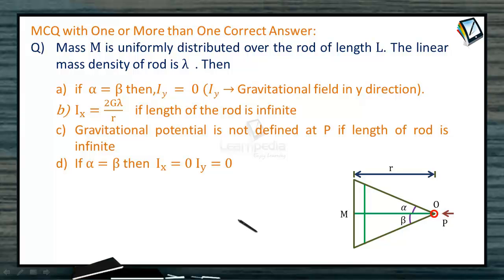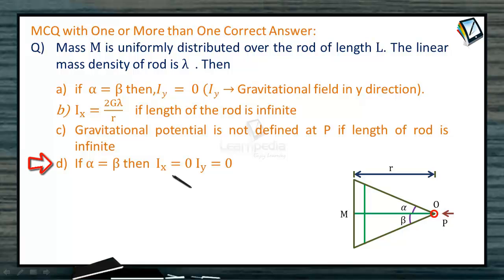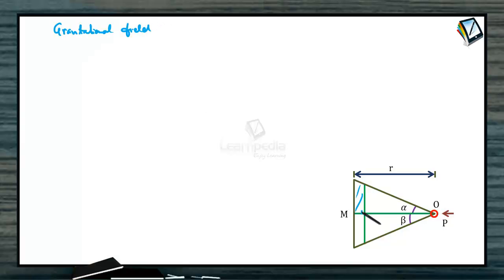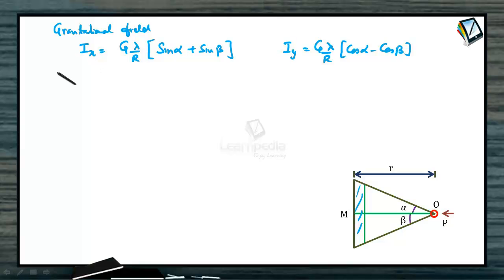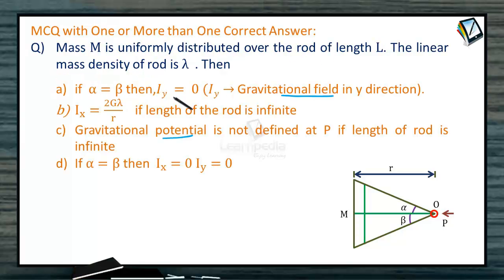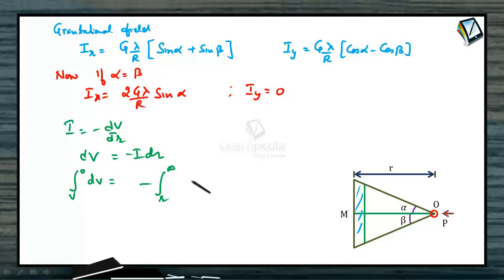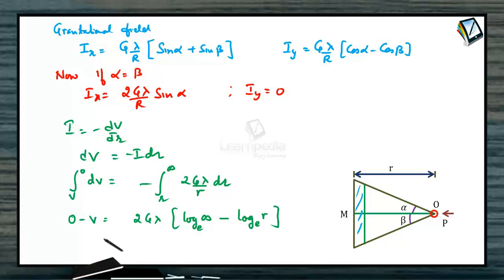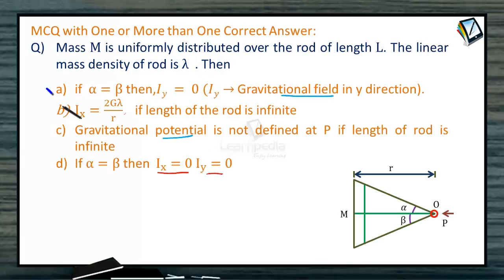GRAVITATION ADVANCED 4